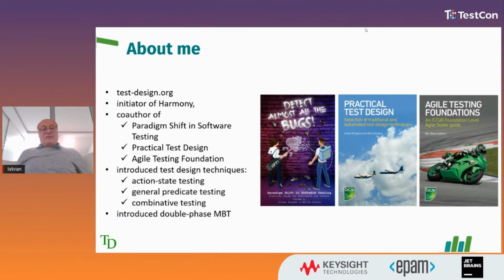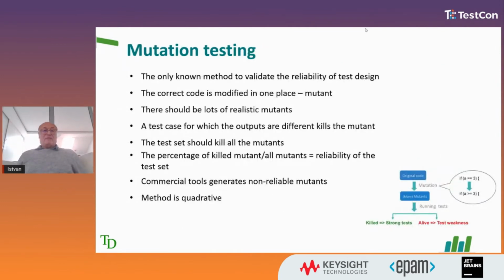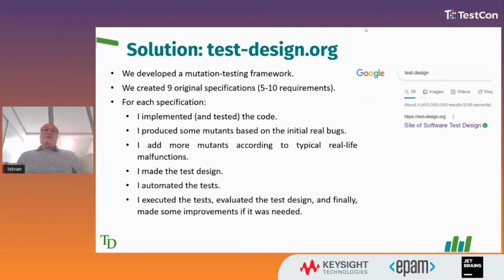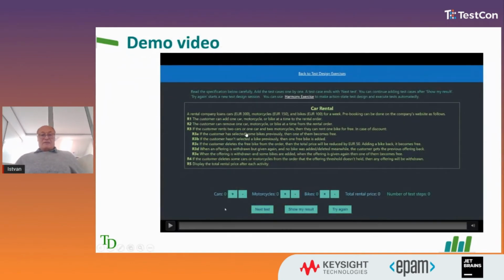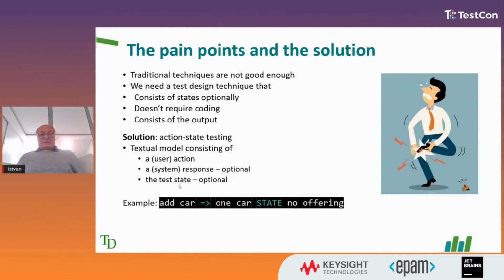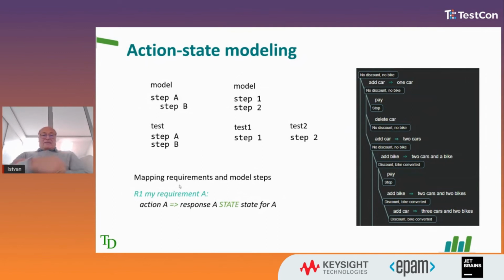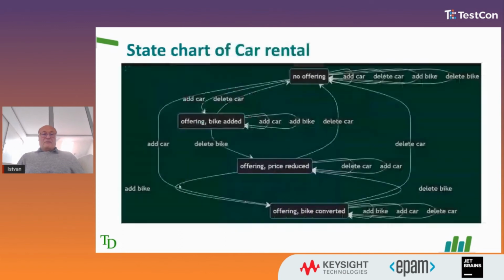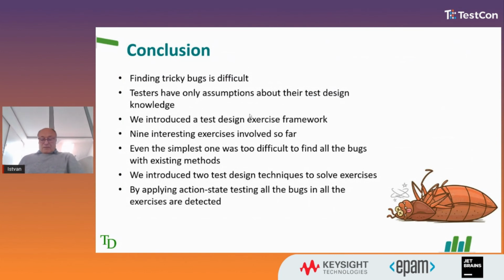Do You Know How Good You Are at Test Design? We Don’t Think So. Why? by Istvan Forgacs